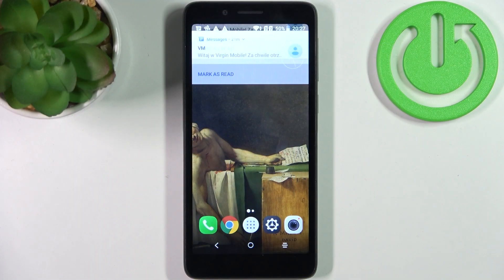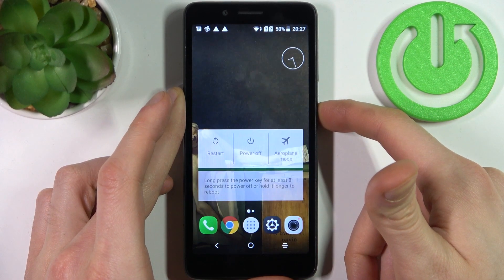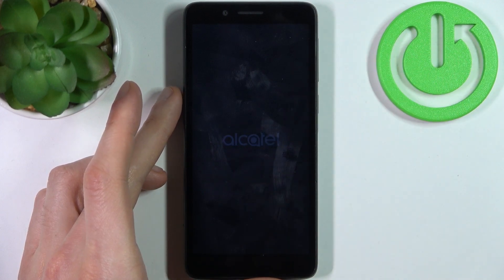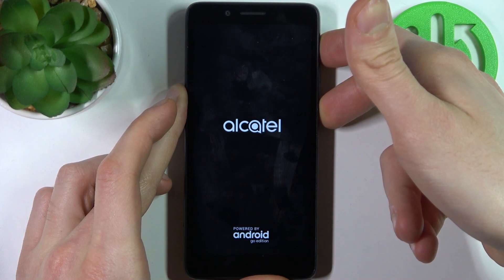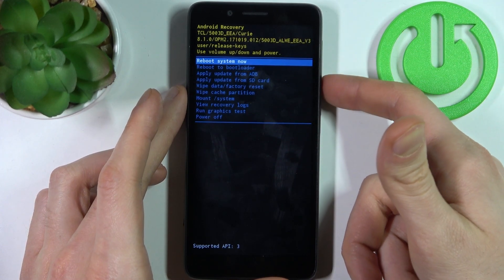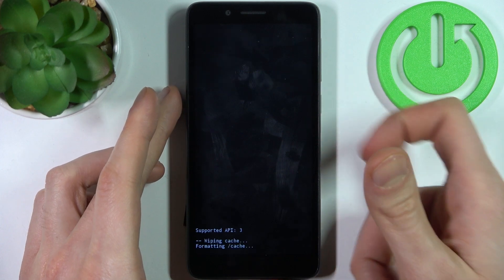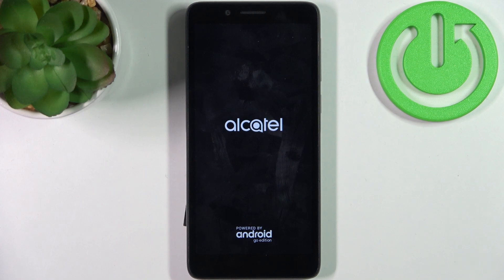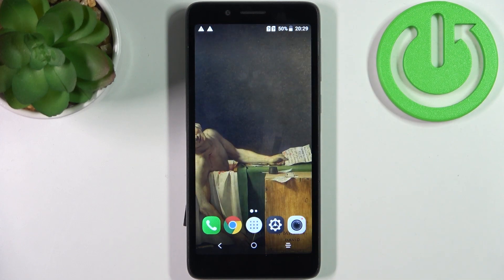How to Wipe Cache Partition on ALCATEL 1C (2019)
Learn more information about ALCATEL 1C (2019):
In this video tutorial, our specialist is going to show how you can easily enter the Recovery Mode on your ALCATEL 1C (2019) smartphone and Wipe Cache partition. So, if you would like to learn how to get rid of all the system cache, therefore deleting the temporary files that are saved on your Android, we are warmly welcoming you to view this video.

How to wipe system cache on ALCATEL 1C (2019)? How to enter recovery mode on ALCATEL 1C (2019)? How to remove all system cache on ALCATEL 1C (2019)? How clear all system cache on ALCATEL 1C (2019)?